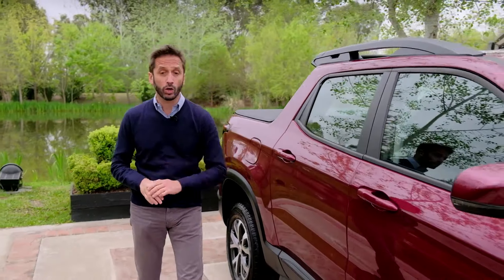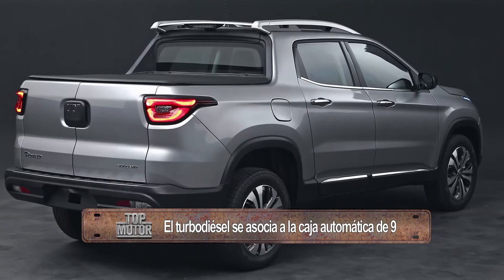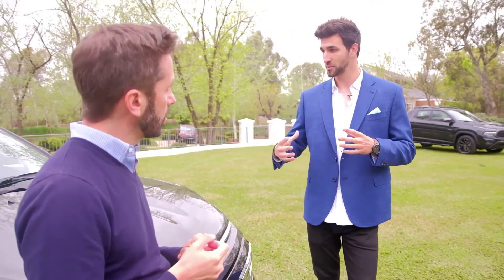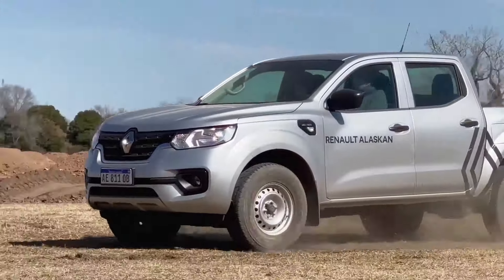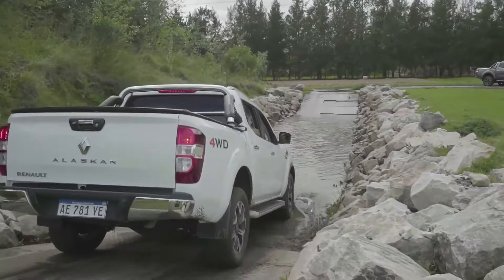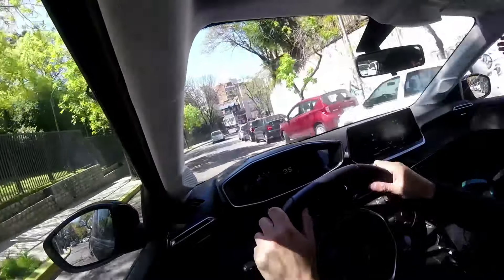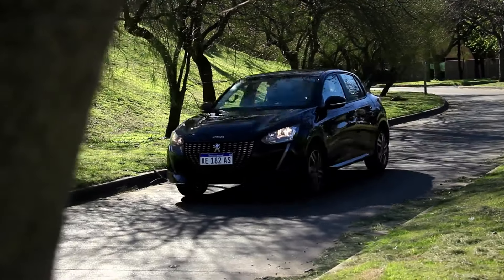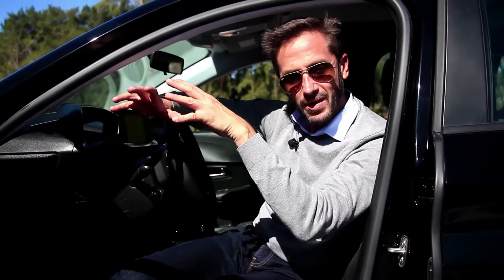Nueva Fiat Toro 2022, lanzamiento. Peugeot 208 Allure MT, test. Renault Business Weeks.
Te presentamos el restyling de la pick up compacta de Fiat que llega con retoques estéticos, mejoras tecnológicas y el estreno del motor naftero 1.3 de 175 CV. Probamos el Peugeot 208 en la versión Allure con caja manual de 5 marchas. Y también conoceremos la iniciativa llamada “Business Weeks” mediante la cual Renault recorre el país con test drives de Kangoo y Alaskan orientados a clientes profesionales. Programa N° 213.